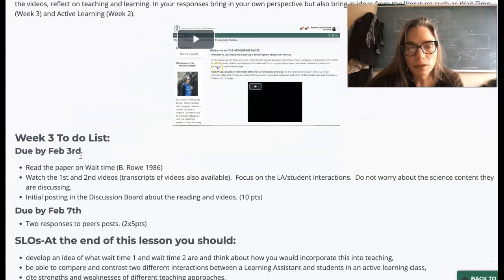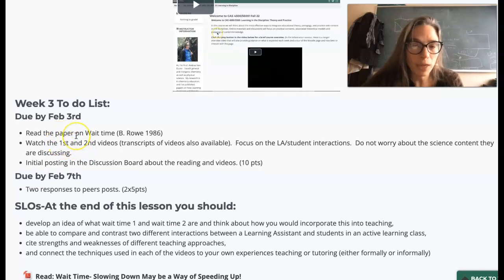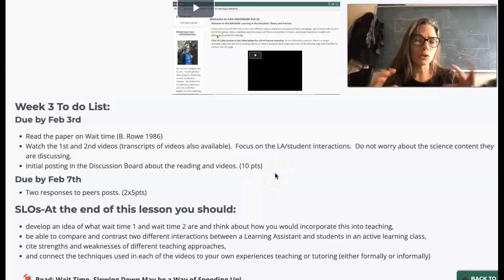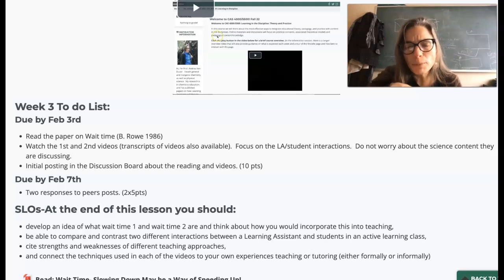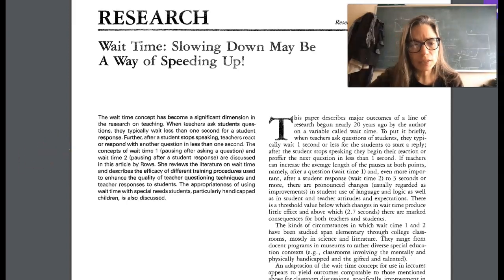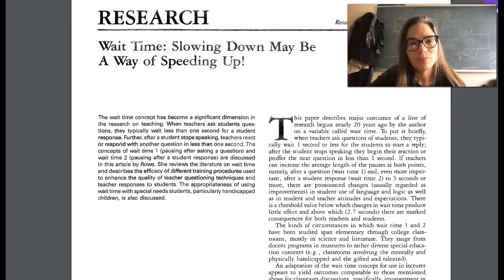week 3 sp 23 CAS 4500/500